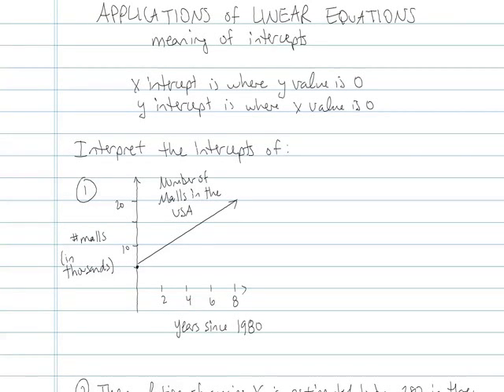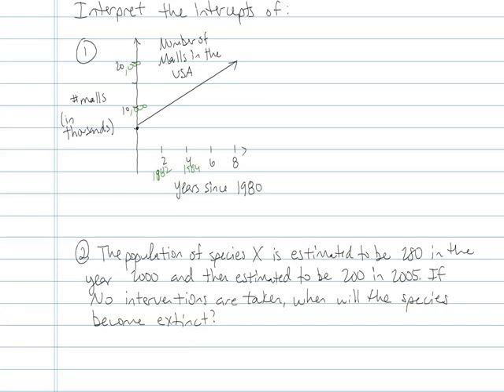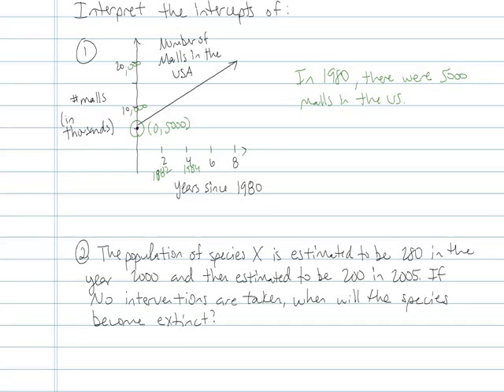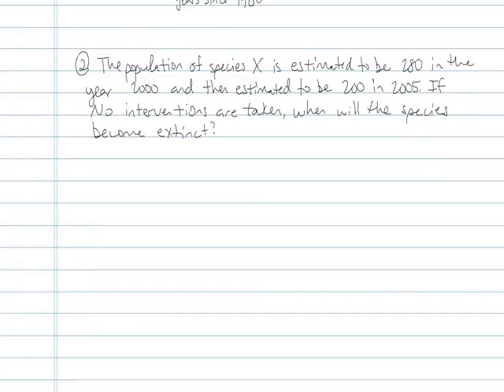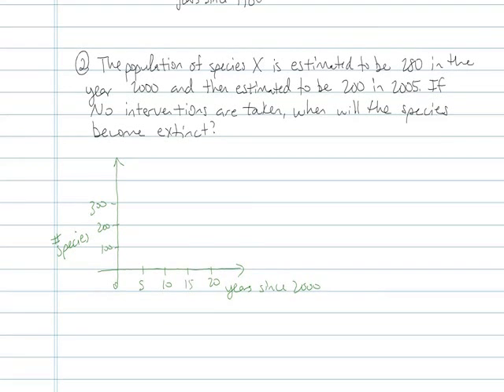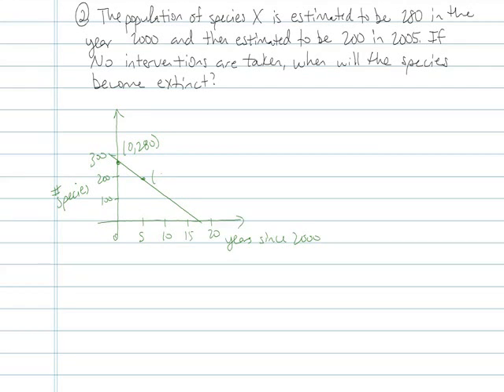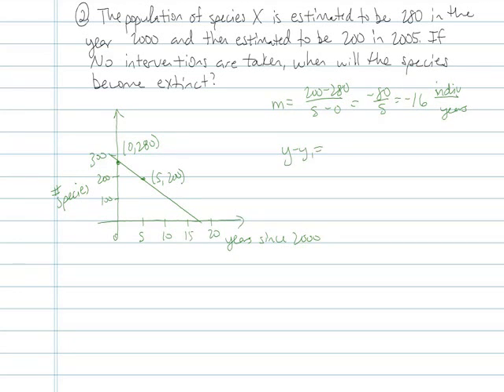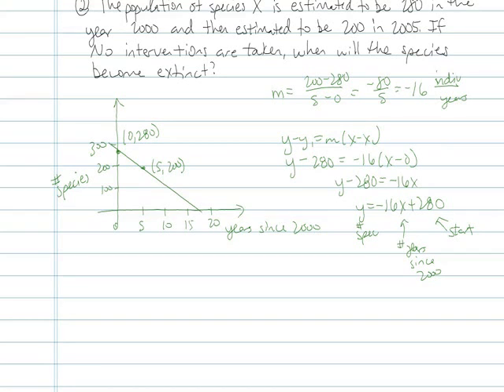Algebra වීජ ගණිතය